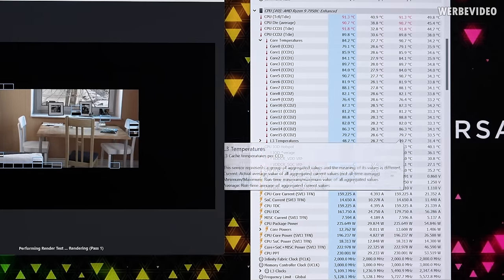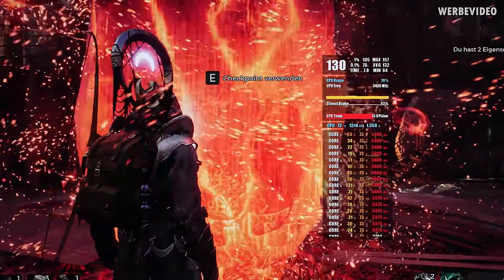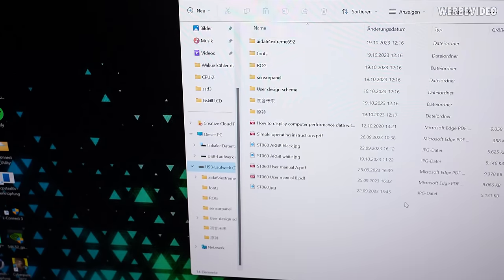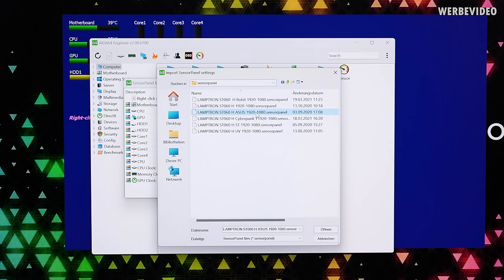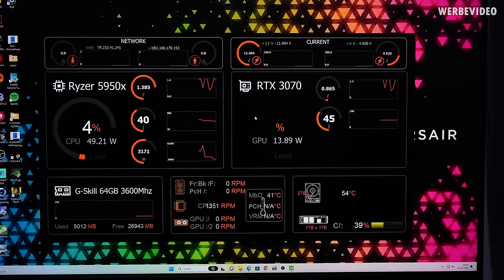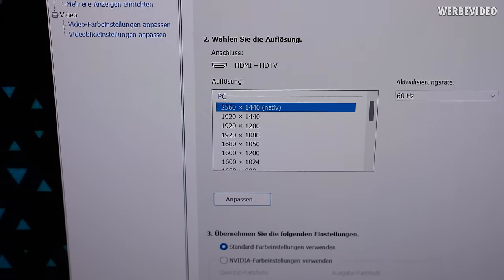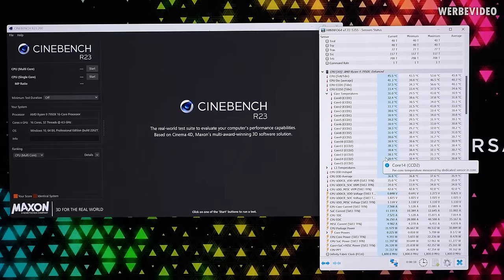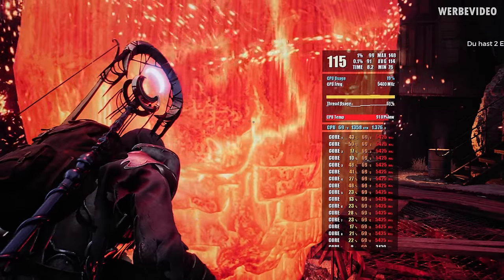Incredibly Bad: This $300 Air Cooler should be banned!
Paid content in this video:
- Hetzner Spot

Samples used in this video:
- be quiet 901 case

Timestamps:
0:00 Intro
0:28 Hetzner (Advertising)
1:10 Lamptron ST060 dual tower cooler
1:45 The test system in Cinebench
2:42 RAM incompatibility?
3:27 Installing the Lamptron cooler
6:31 The cooler in the test system
7:31 Setting up the panel
10:16 Interim conclusion
12:09 The Lamptron ST060 in Cinebench
12:42 Summary/Conclusion
17:15 Outro